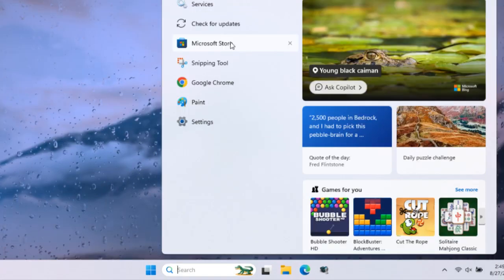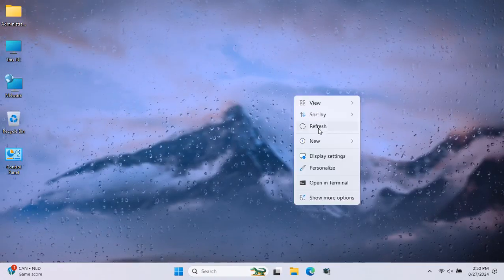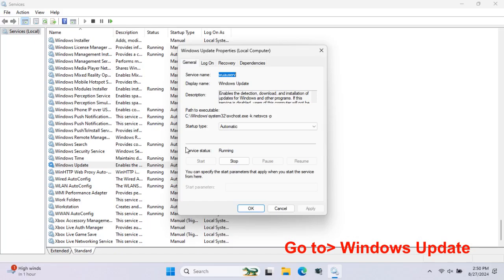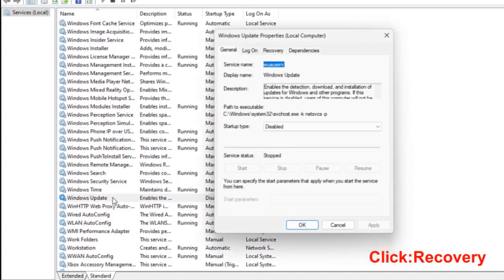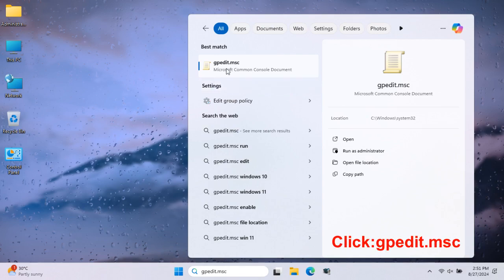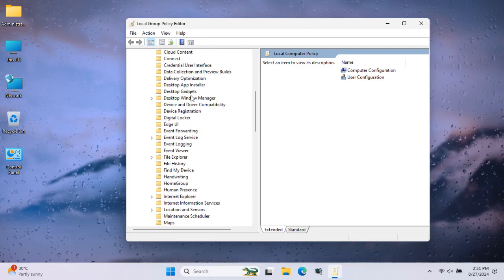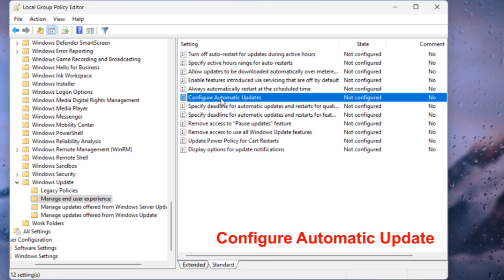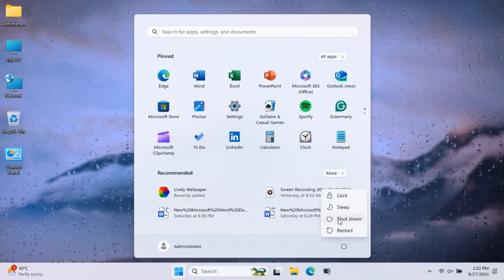How to Stop Windows 11 Update Permanently | Disable Automatic Updates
Friends, In this video tutorial i will show how to disable windows 11 Automatic Update permanently. This video will guide on How to Turn Off the windows updates completely in Windows 11.
The guide demonstrate different ways for disabling Automatic Updates in Windows 11.

Method 1: Turn off Windows Update Services in Windows 11.
Method 2: Stop Updates Using Group Policy Editor

How to Stop Windows 11 Update Permanently | Disable Automatic Updates | Turn Off Auto Updates

Same Topic in this video:
windows 11,
disable windows 11 updates,
disable windows 11 update permanently,
how to disable windows 11 update permanently,
disable windows 11 automatic updates,
disable windows 11 update,
how to disable windows 11 update,
windows 11 update,
windows update,
windows 11 disable auto update,
how to stop windows 11 update,
how to turn off windows 11 update,
windows 11 tutorial,
stop auto updates,
stop,
turn off,
disable,
how to,
auto updates,
automatic updates,
auto update
how to disable automatic updates on window 11,
block windows 11 update registry,
disable automatic update windows 11,
block windows 11 upgrade group policy,
how to stop auto update on windows 10 pro,
how to stop windows 11 update in windows 11,
windows 11 update,
windows update,
stop auto updates,
windows,
auto updates,
stop,
turn off,
disable,
how to,
automatic updates,
auto update